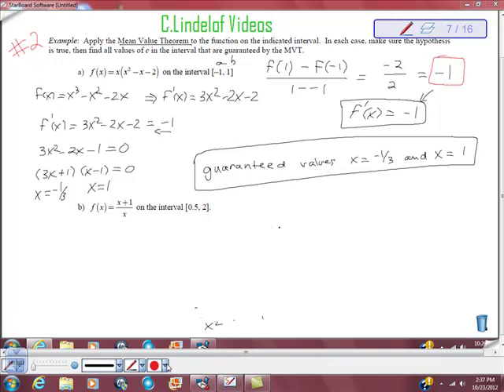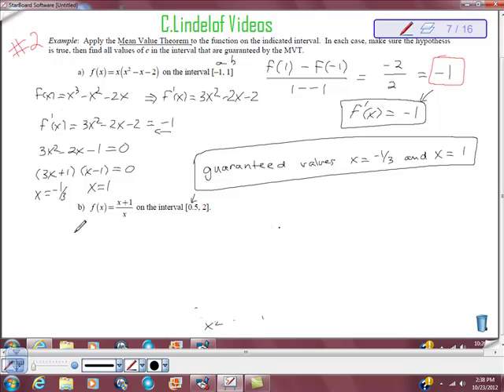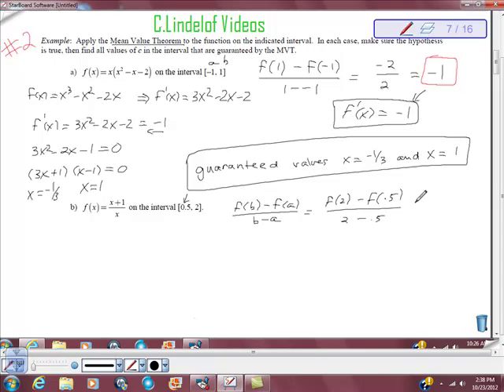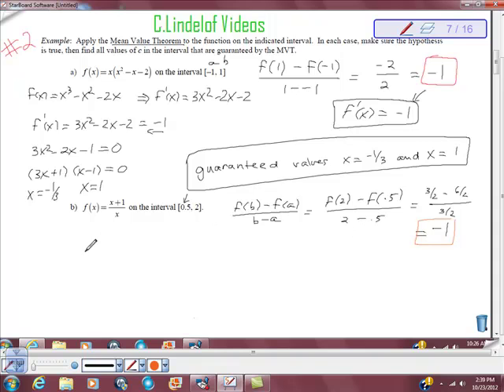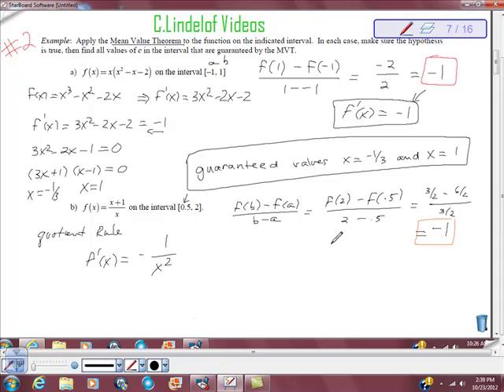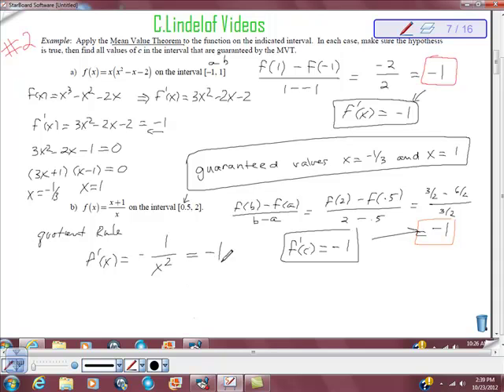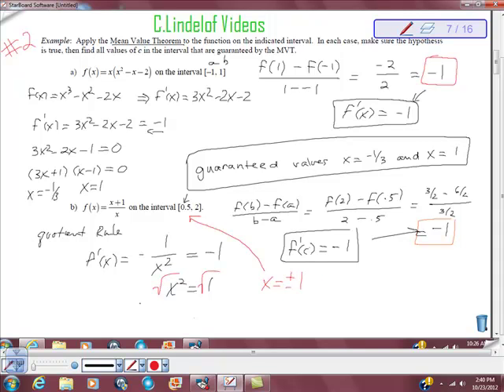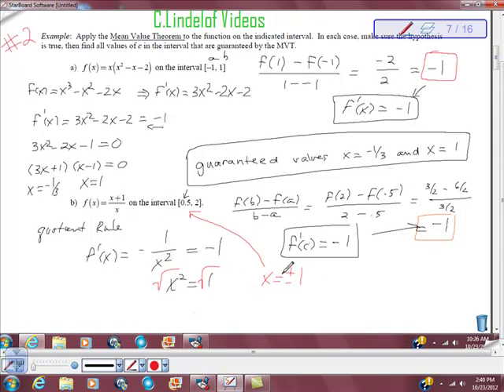AP Calculus Mean Value Theorem Free Response Example Two